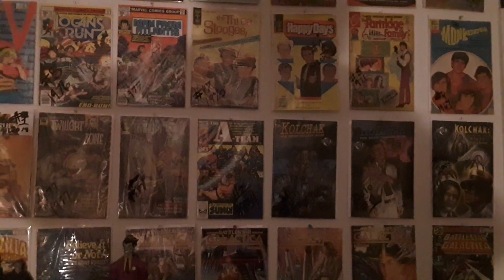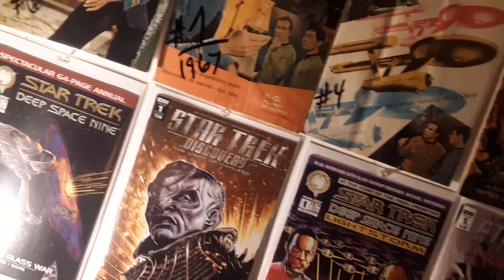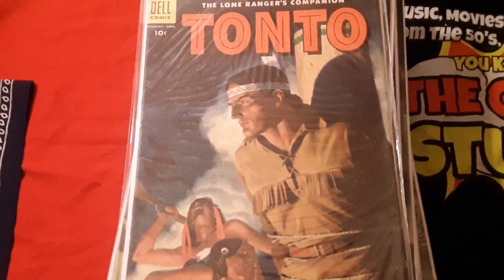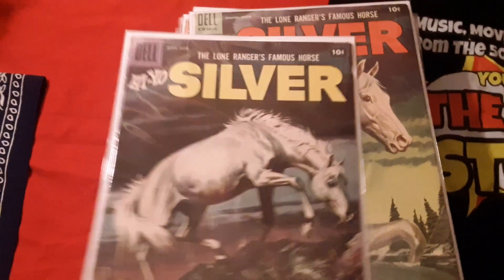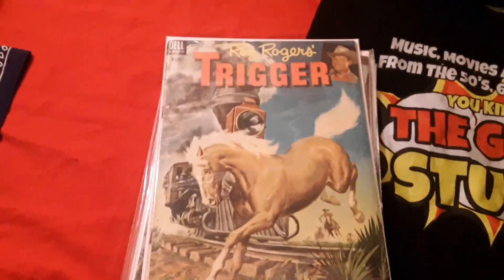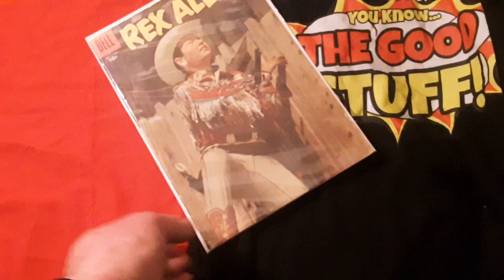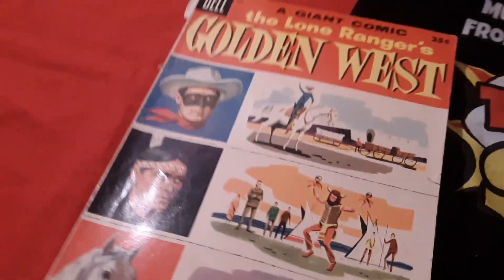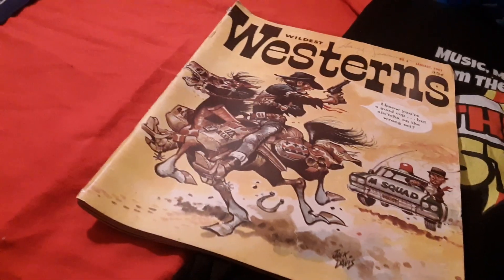RARE WESTERN COMIC BOOKS YOU PROBABLY NEVER SEEN